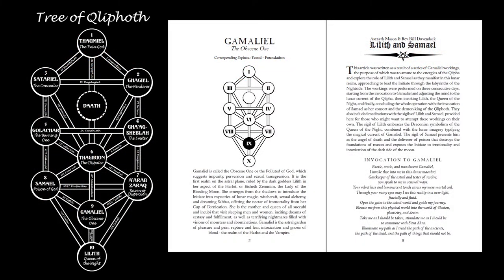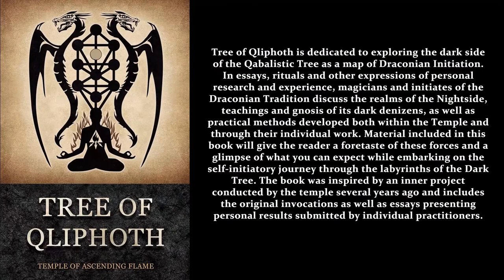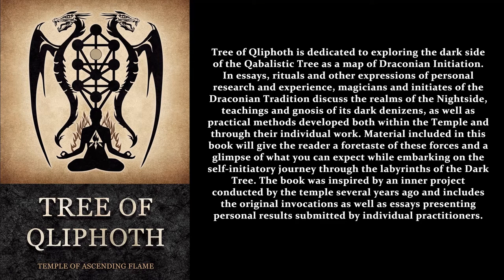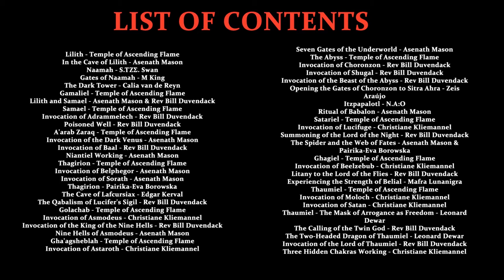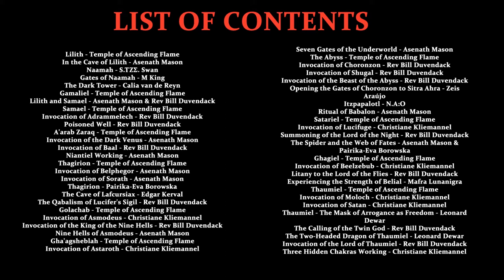Tree of Qliphoth Anthology Overview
Temple of Ascending Flame Founder and Leader, Asenath Mason, discusses the 3rd and largest anthology released by the Temple - Tree of Qliphoth. This anthology provides information about the dark tree, both introductory and also information designed for advanced practitioners. Tree of Qliphoth is dedicated to exploring the dark side of the Qabalistic Tree as a map of Draconian Initiation. In essays, rituals and other expressions of personal research and experience, magicians and initiates of the Draconian Tradition discuss the realms of the Nightside, teachings and gnosis of its dark denizens, as well as practical methods developed both within the Temple and through their individual work. Material included in this book will give the reader a foretaste of these forces and a glimpse of what you can expect while embarking on the self-initiatory journey through the labyrinths of the Dark Tree.

Purchase Tree of Qliphoth on:

Amazon (Kindle E-Book Version)

Video Background Music by Emme Ya, "The Forbidden Elixir," used with permission.

Temple of Ascending Flame is a platform for individuals around the world who want to share certain aspects of their work with the Draconian current with other adepts of the path and for those who simply need guidance into Draconian self-initiatory magic. It is both for newcomers who make their first steps on the Path of the Dragon and for experienced individuals who wish to progress on the Left Hand Path. We are not a "magical order." We do not charge fees for membership and our work is not based on any hierarchies. There are no restrictions on participation in our open projects, and in our inner work we welcome all who are capable of receiving and channeling the Gnosis of the Dragon.